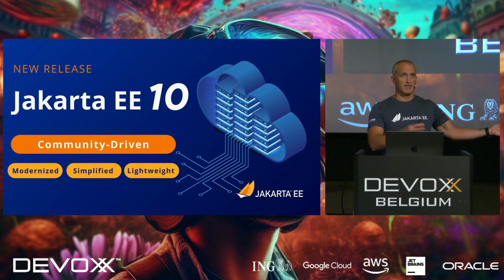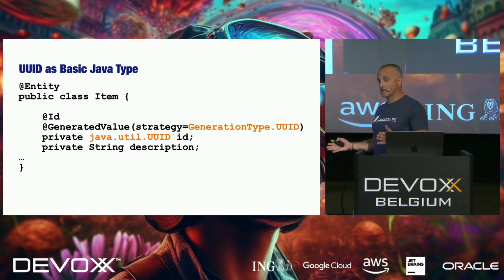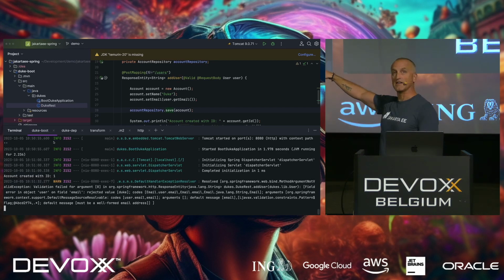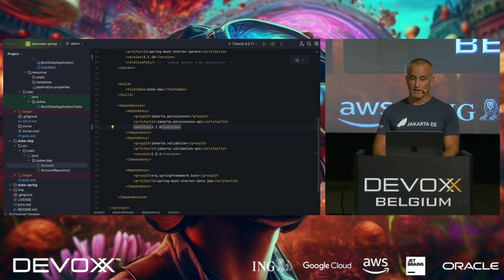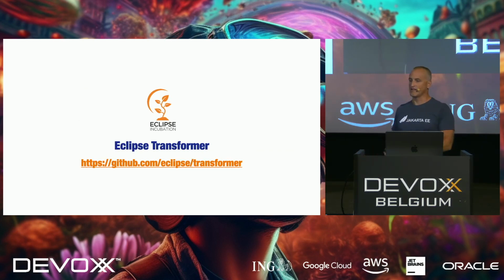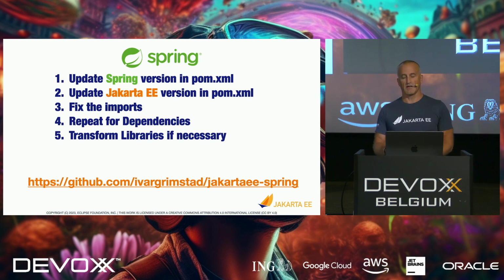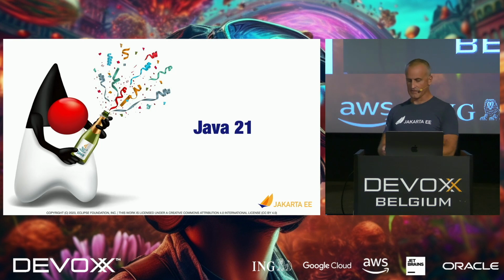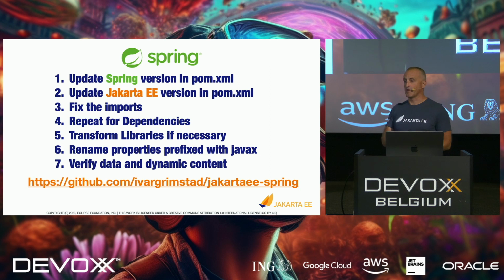From Spring Boot 2 to Spring Boot 3 with Java 21 and Jakarta EE By Ivar Grimstad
Jakarta EE 9 changed its package namespace from javax.* to jakarta.*. This may sound like a trivial change that mostly affects Jakarta EE. So, why should Spring developers care?
As it turns out, the namespace changes ripple throughout the entire Java ecosystem. And Spring is no exception. Spring Framework 6 and Spring Boot 3 raised their baseline to Jakarta EE 9 API level which is supported by Tomcat 10 and Jetty 11 for example.
Attending this session will teach you how to make this migration as smooth as possible. A live coding demo will take you through the steps involved, and point out where to pay special attention.
We will also briefly examine some of the changes planned for Jakarta EE 11 that will prepare you for what to expect in future versions of Spring. All done with Java 21!

IVAR GRIMSTAD
Ivar Grimstad is the Jakarta EE Developer Advocate at Eclipse Foundation. He is a Java Champion and JUG Leader based in Sweden.
Besides advocating the Jakarta EE technologies, Ivar is contributing to the Jakarta EE specifications as well as being the PMC Lead for Eclipse Enterprise for Java (EE4J). He is also one of the specification leads for Jakarta MVC and represents Eclipse Foundation on the JCP Executive Committee.
Ivar is also involved in a wide range of other open-source projects and communities. He is a frequent speaker at International developer conferences.